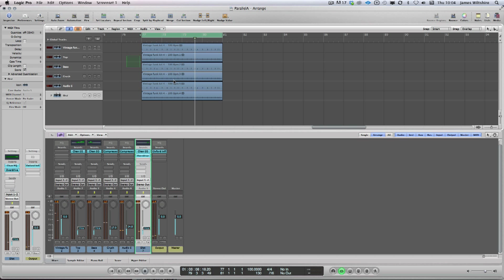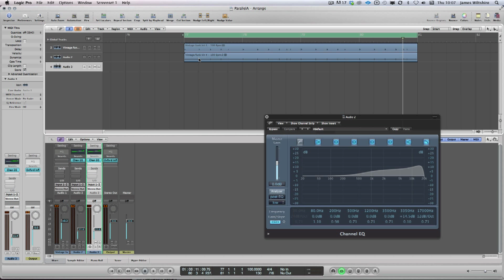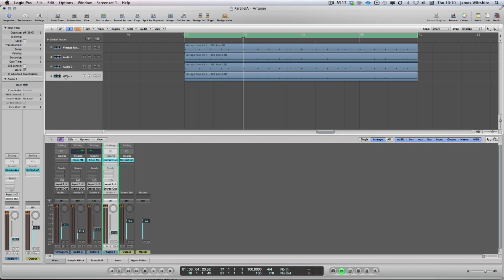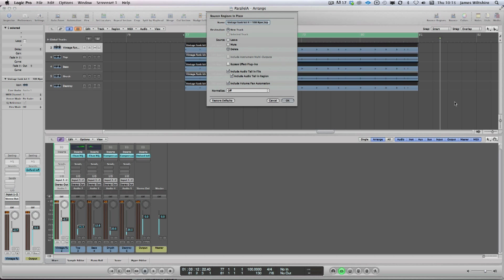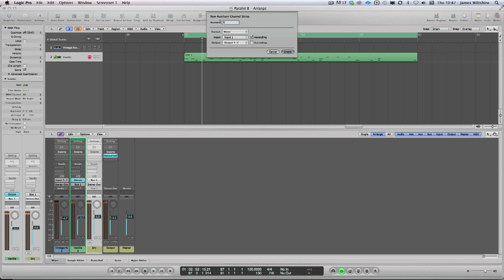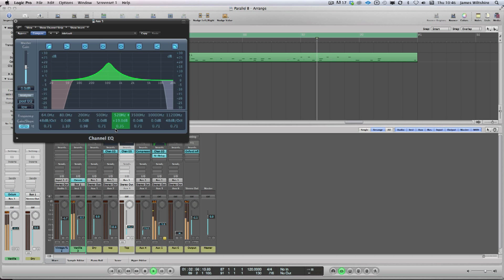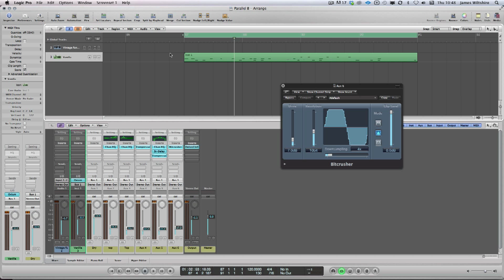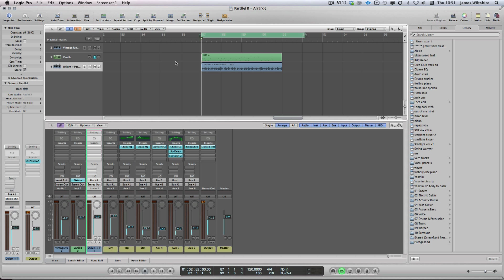Freemasons Tutorial - Logic Audio (Parallel Processing)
A Freemasons Tutorial for Parallel EQ and Compression audio processing in Logic Audio

Welcome to series of Tutorials from the Freemasons' Studio explaining a lot of techniques used in all forms of modern music production in detail .

This first set of episodes will contain examples of Parallel EQ and compression in 3 main DAWs - Ableton, Logic and Reason 7